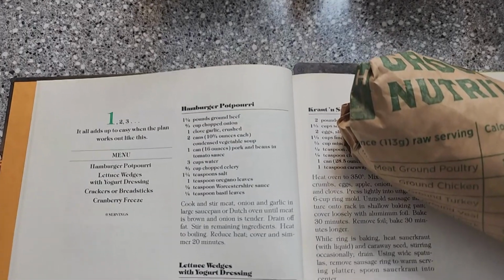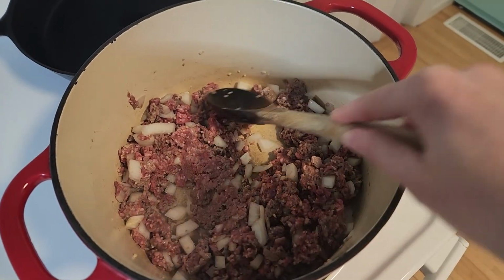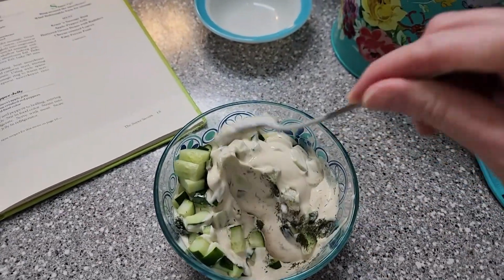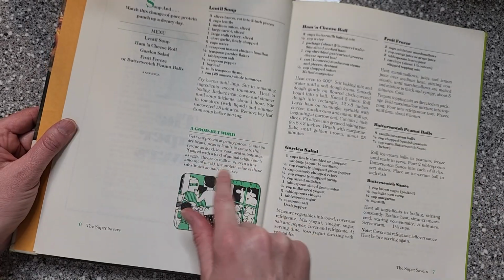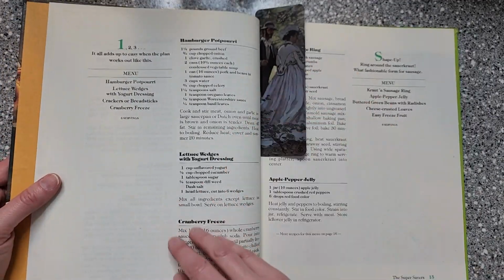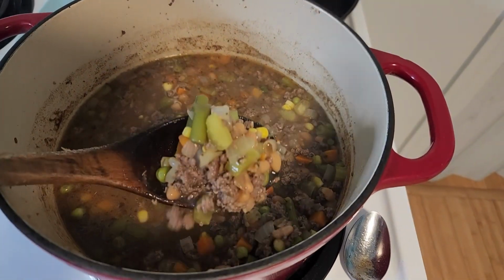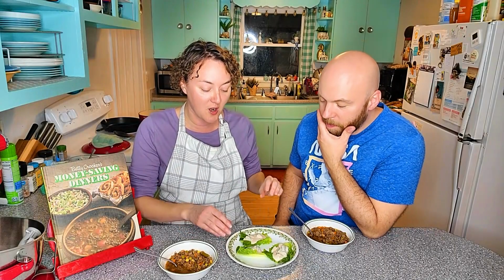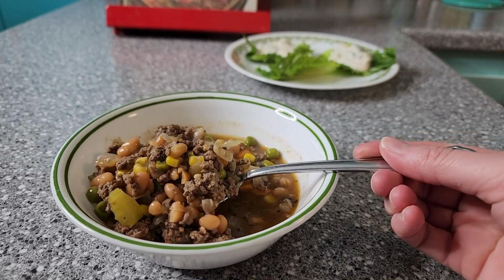Money Saving Dinner from 1973! Only $2.50 a serving!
We tested a money saver from 1973 to see if a budget dinner then would taste good now.  We were pleasantly surprised at how good it was and how it saved us money even in 2023!  It was also perfect for a chilly evening and at only $2.50 a serving it's definitely a recipe we'll be keeping!

What you'll need:
Stew:
1 1/2 lb of ground Beef
2/3 c chopped Onion
1 clove Garlic, crushed
2 cans condensed Vegetable Soup
1 can Pork and Beans in Tomato Sauce
3 c Water
2/3 c chopped Celery
1 1/4 tsp Salt
1 tsp Oregano
1/2 tsp Worcestershire Sauce
1/4 tsp Basil
Cook meat, onion and garlic together until meat is cooked through.  Drain fat.  Add rest of ingredients; heat to boiling then reduce to a simmer.  Cover and simmer 20 minutes.

Cucumber Salad
1 c unflavored Yogurt
1/2 c chopped Cucumber
1 T Sugar
1/8 tsp Dill Weed
Dash Salt
1 head of Lettuce
Mix all ingredients except lettuce in a small bowl.  Serve on lettuce wedges.

Cookbook used: Betty Crocker's Money Saving Dinners 1973-- I have the 1981 edition